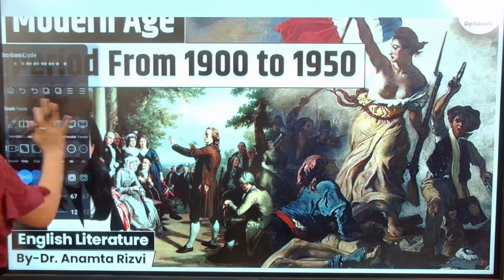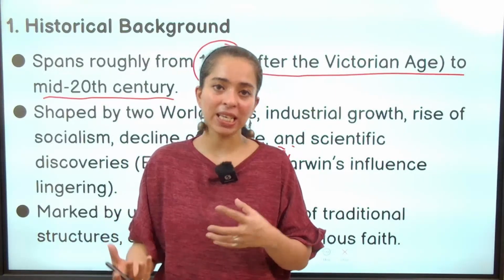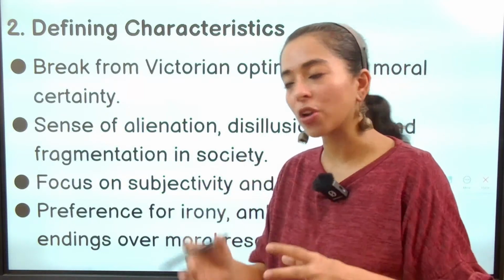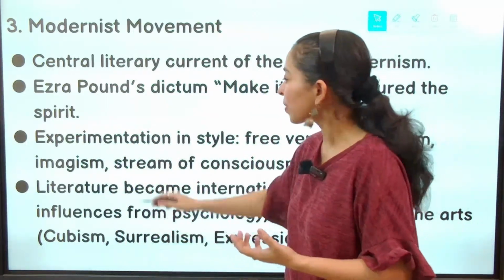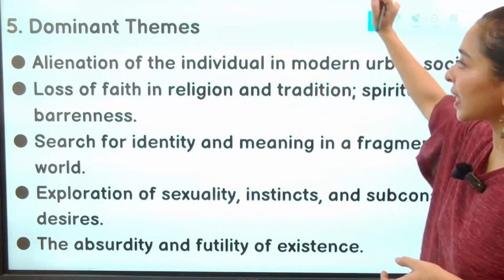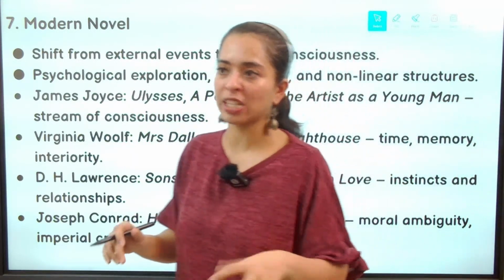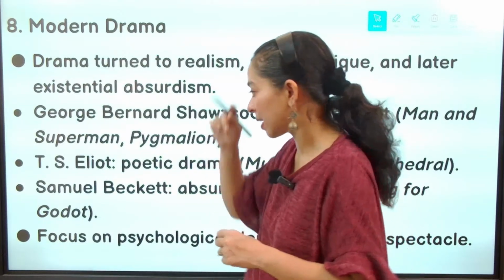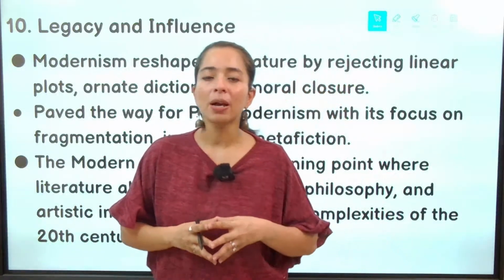Modern Age Simplified | By Dr. Anamta Rizvi | English Literature Optional | UPSC Optionals StudyIQ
🎯UPSC IAS (Mains) English Literature Optional Live 2026 (Comprehensive) September Batch